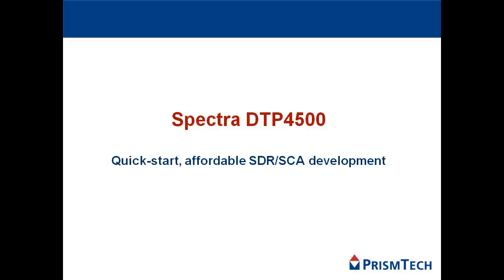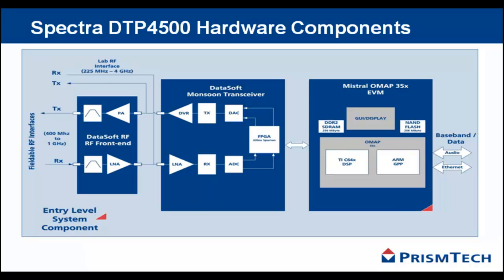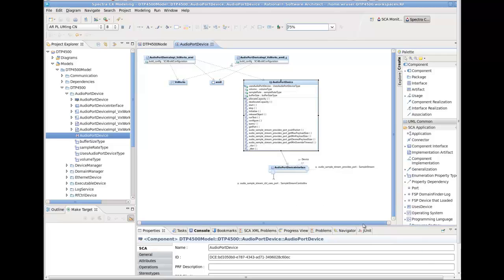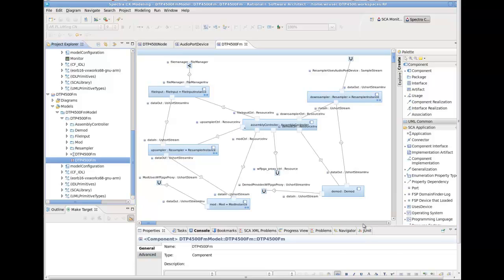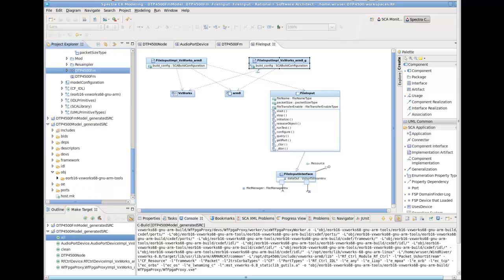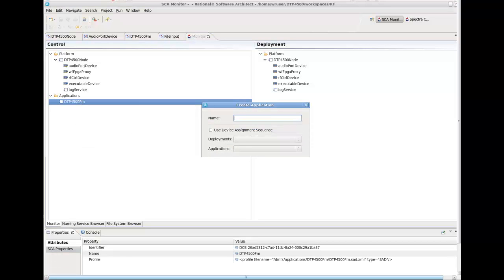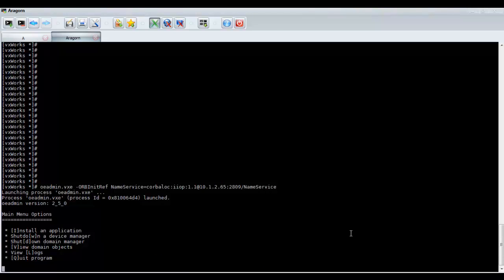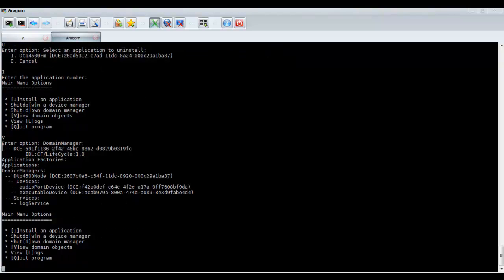Spectra DTP4500 RF - Full Video.mp4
Spectra DTP4500 RF - Full Demonstration Video